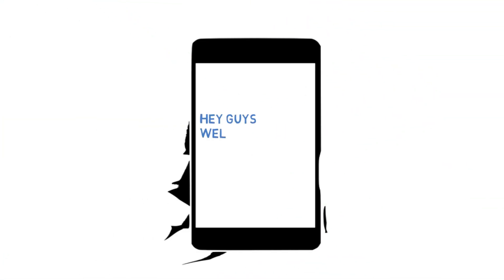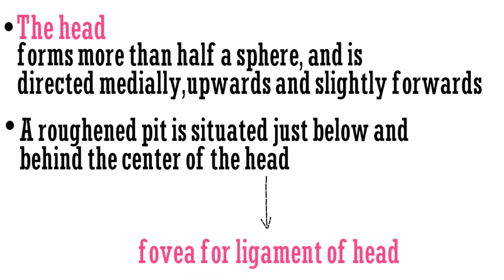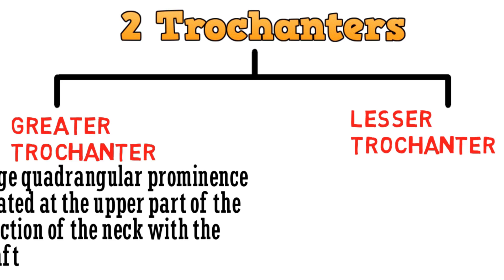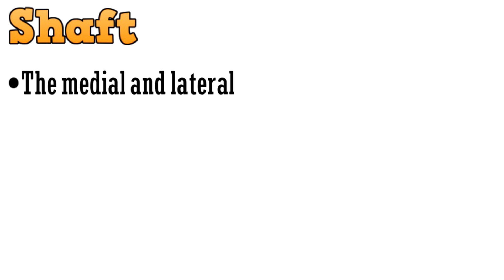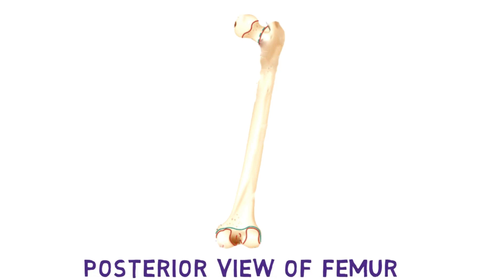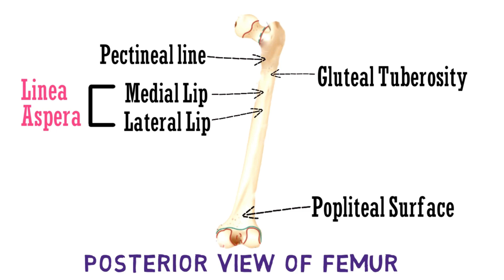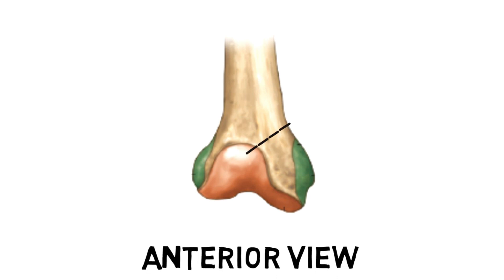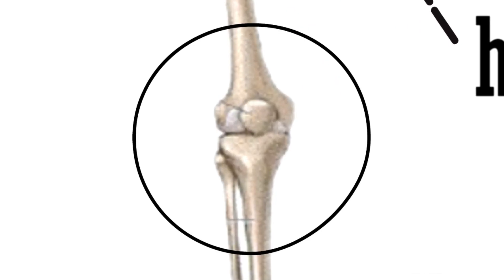FEMUR ANATOMY - Bone of Lower Limb - Simplified Human Anatomy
FEMUR ANATOMY || BONE OF LOWER LIMB || || ANATOMY || SIMPLIFIED HUMAN ANATOMY

About this video:- This video is an explanatory video for the anatomy of thigh bone also called as femur . Femur is the longest and strongest bone in your body.

Queries Solved:-
1) Anatomy of femur bone.
2) Simplified anatomy of the femur bone.
3) Easy Explanation of the femur bone.
4) Parts of the femur bone.
5) femur Bone Explained.
6) femur Bone osteology.
7) animated explanation of human anatomy.
8) femur anatomy
9) femur anatomy attachment